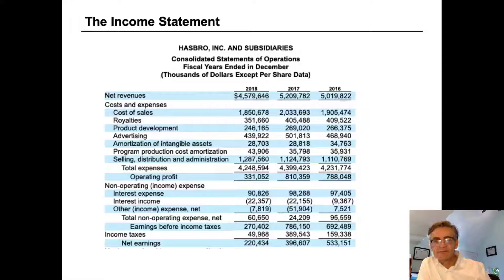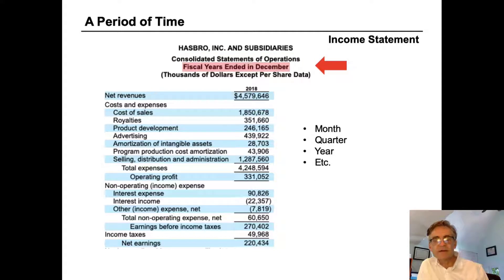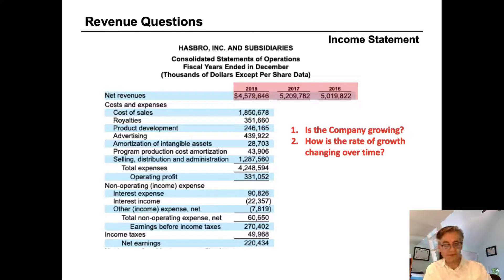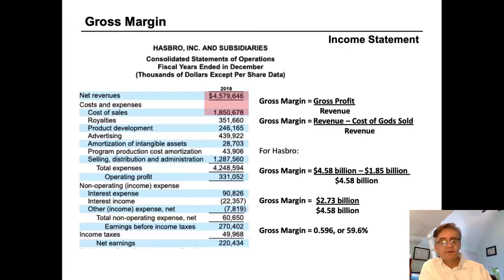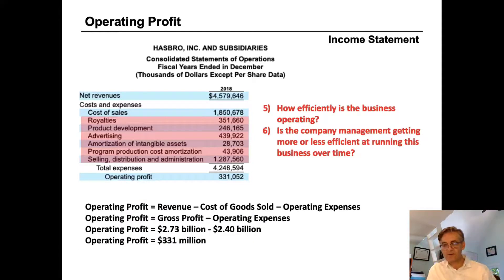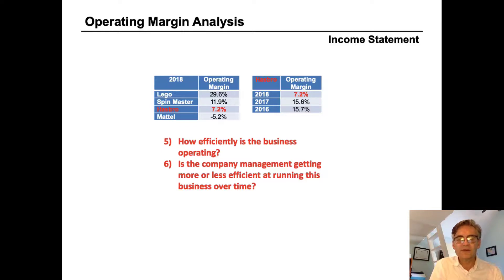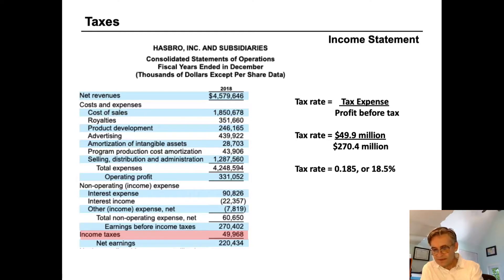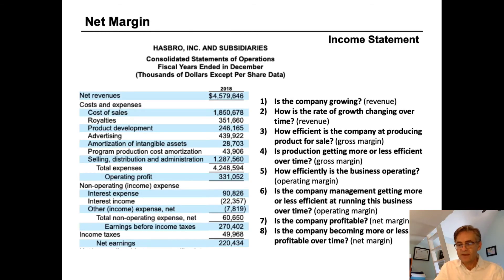Understanding the Income Statement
Walkthrough of Hasbro's 2018 Income Statment.